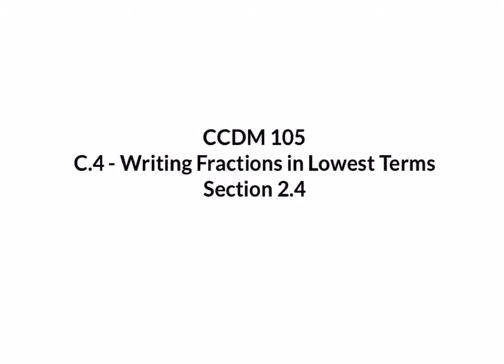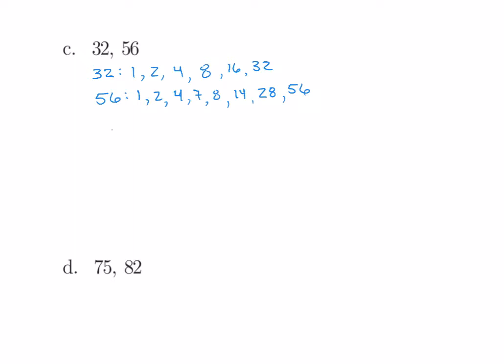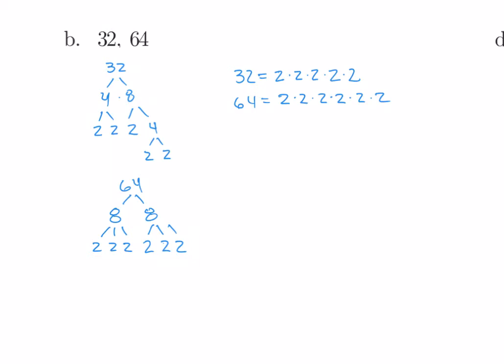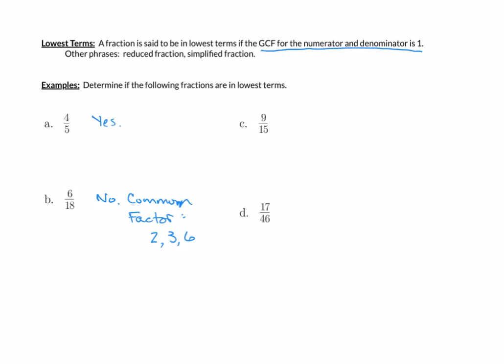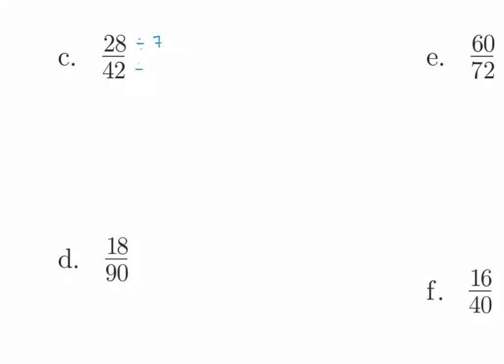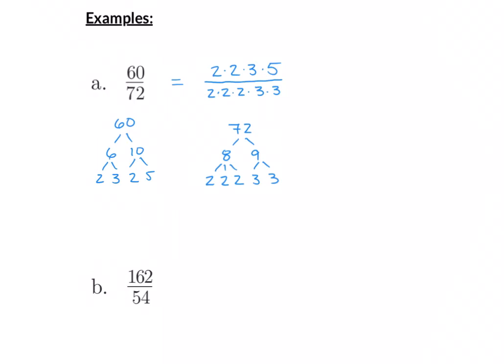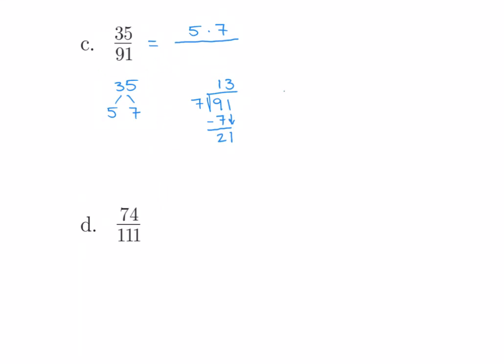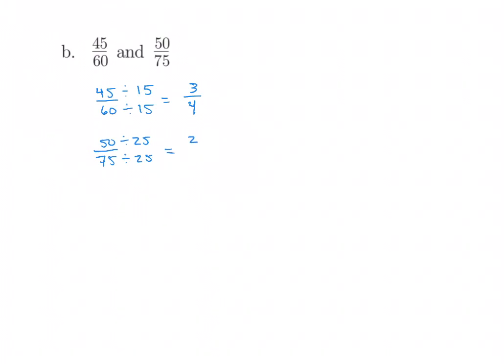105 C.4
Writing Fractions in Lowest Terms